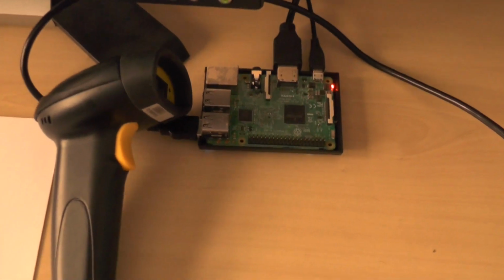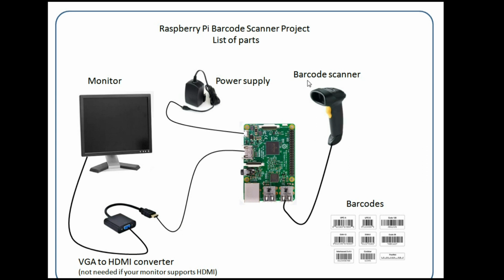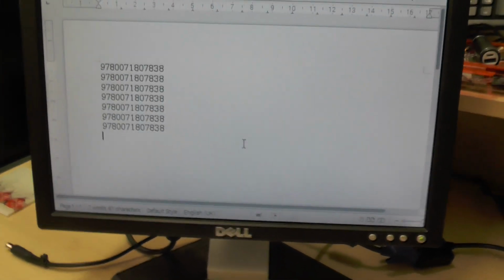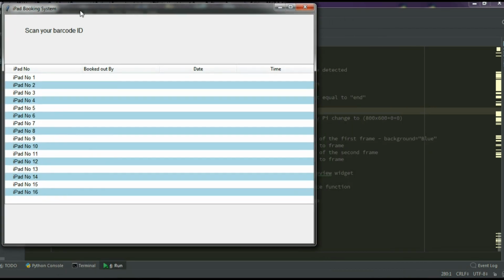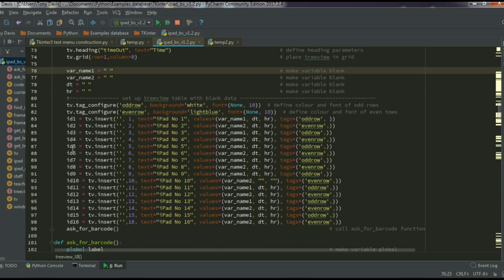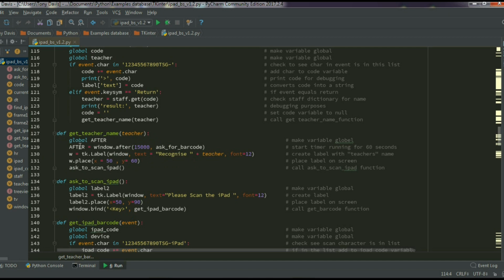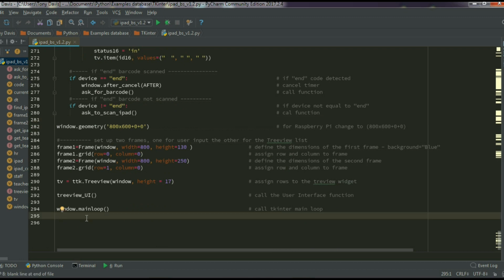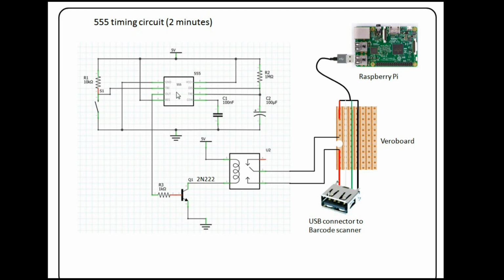Barcode Scanner with Raspberry PI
Barcode scanner connected to a Raspberry Pi 3 programmed using Python3
This project was designed to solve a problem I had trying to track the whereabouts of a number of iPads in a primary school.